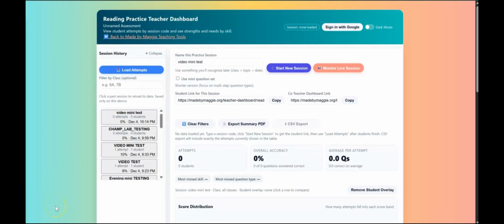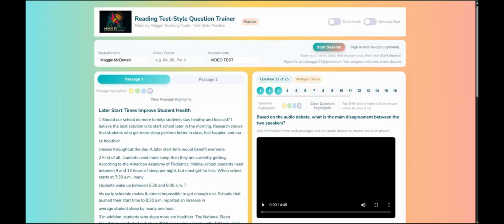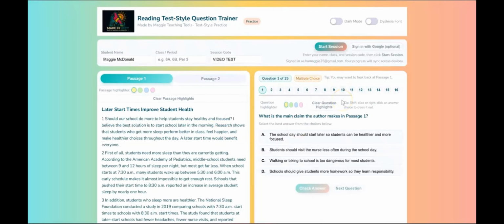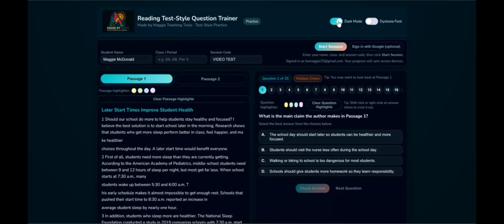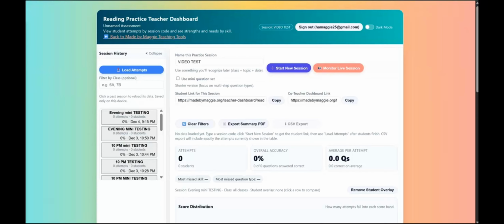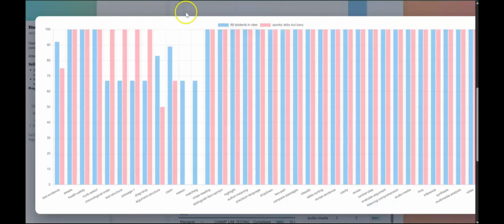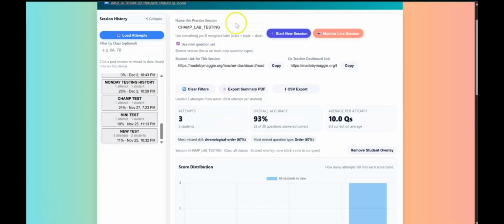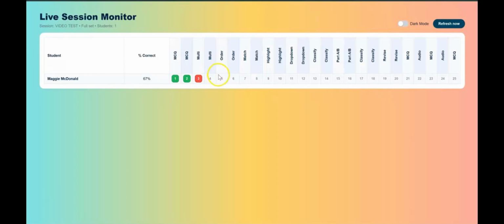Teacher Dashboard Walkthrough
See how the Teacher Dashboard turns student practice into instant, actionable data! Live monitoring, skill reports, heat maps, and session history. Everything you need to guide instruction in one clean, easy-to-use place!